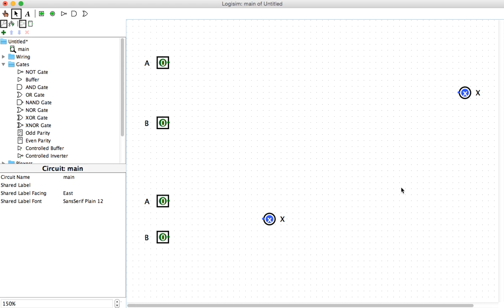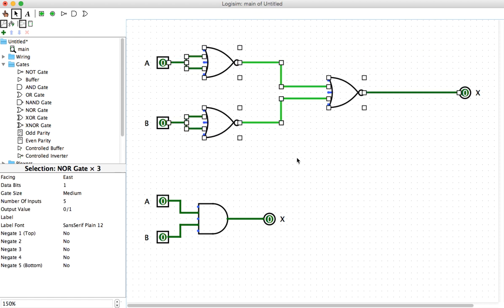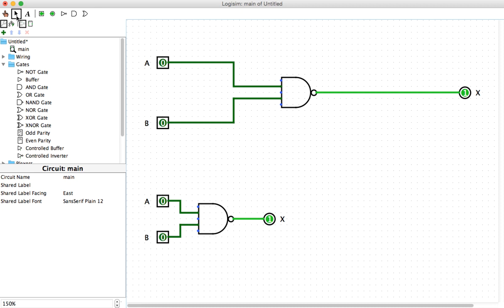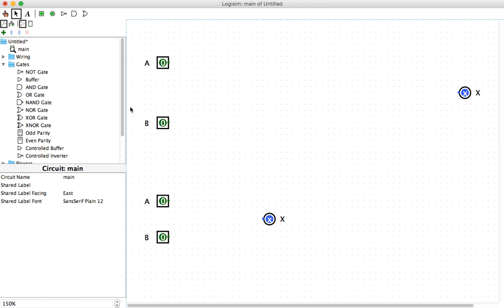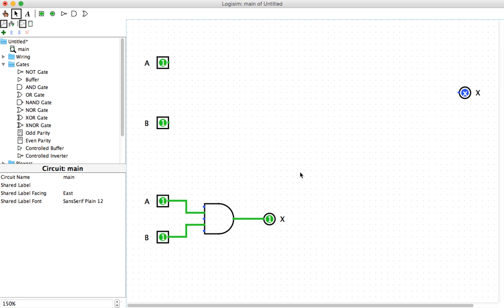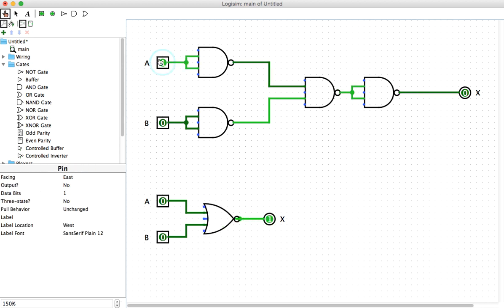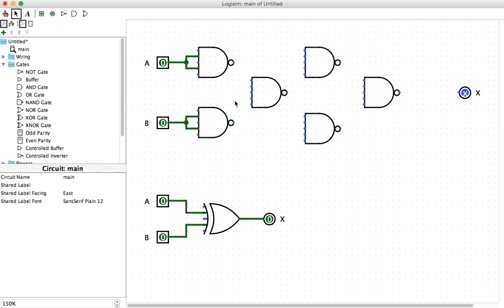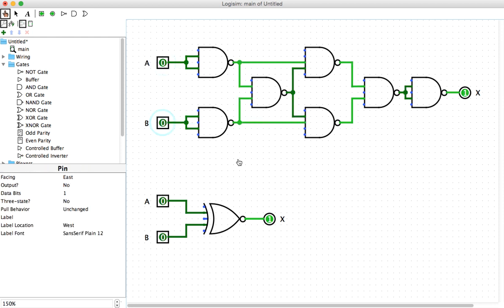31 IGCSE Computer Science Tutorial 1 3 1 e – Logic Building Blocks